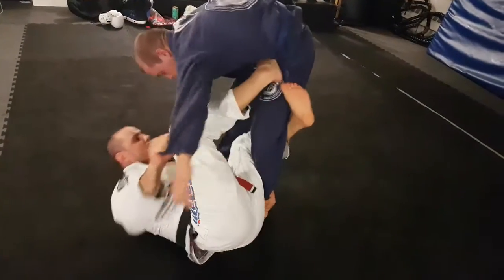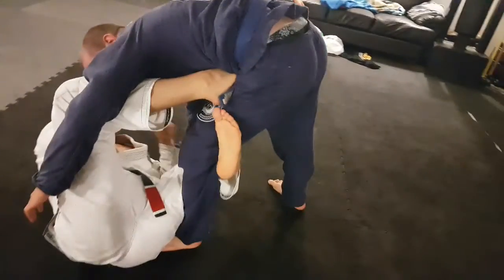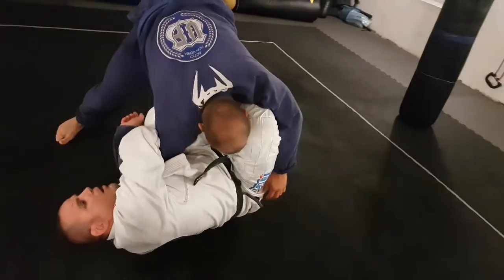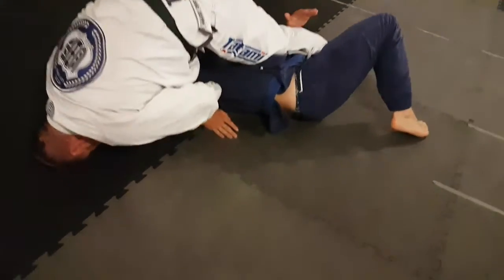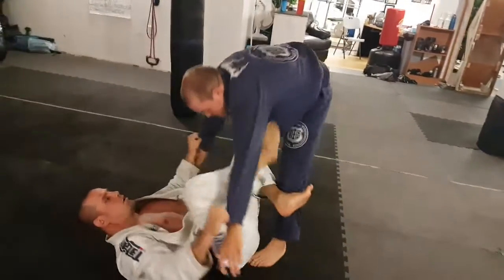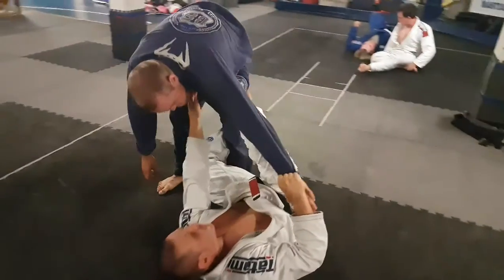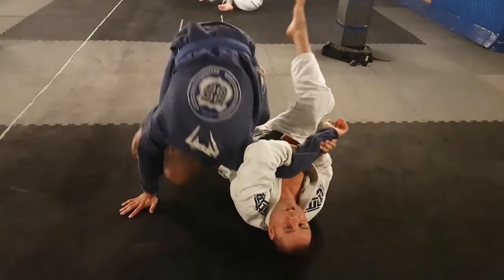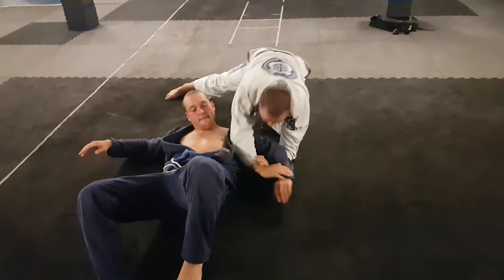Kimuras from RDLR